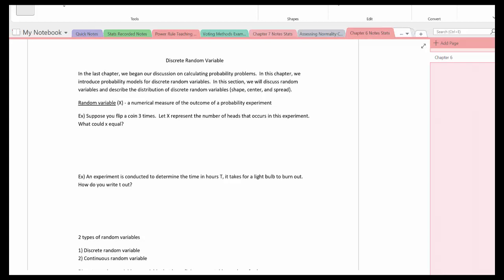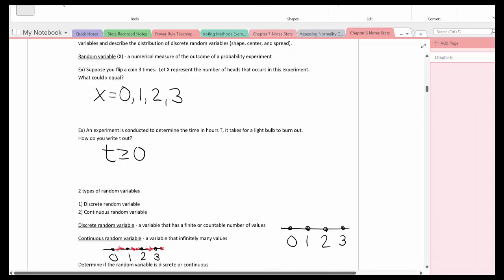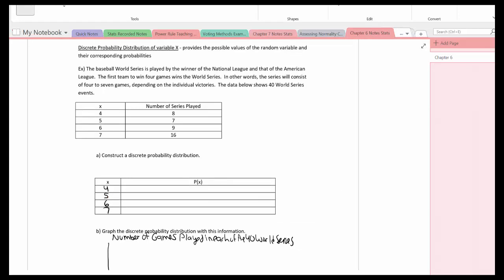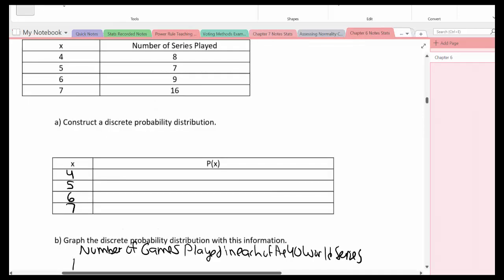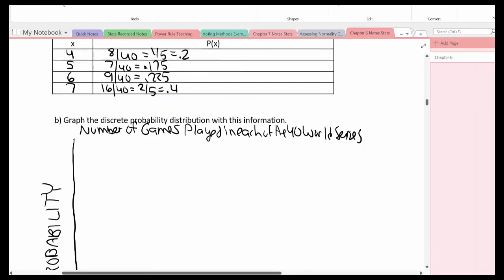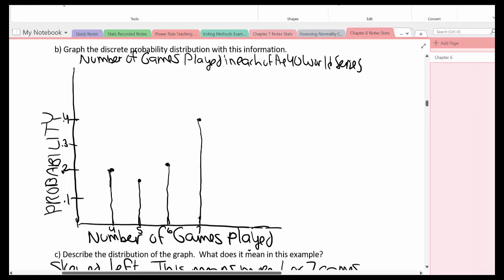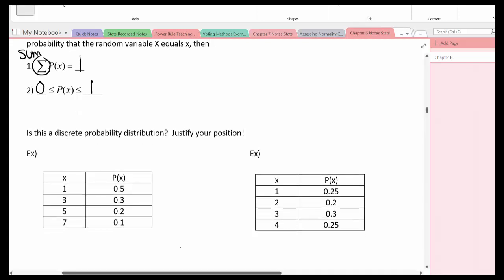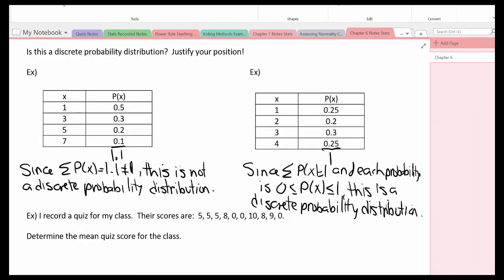Discrete Random Variable